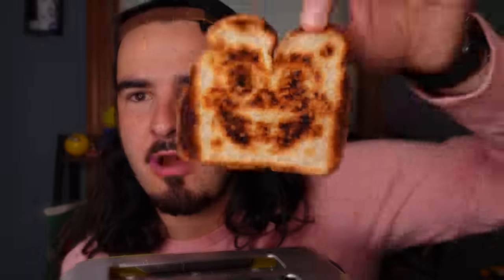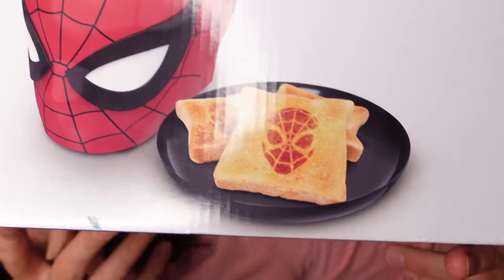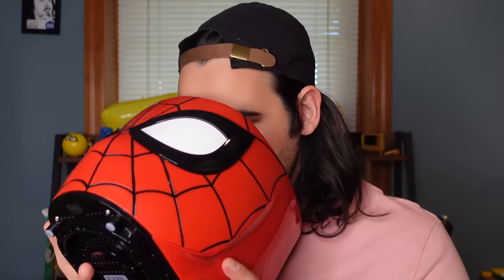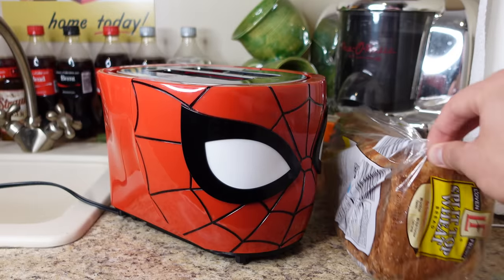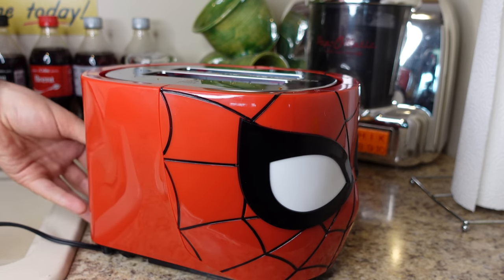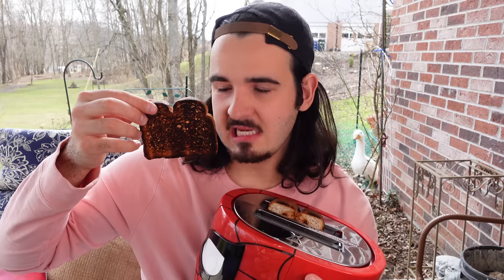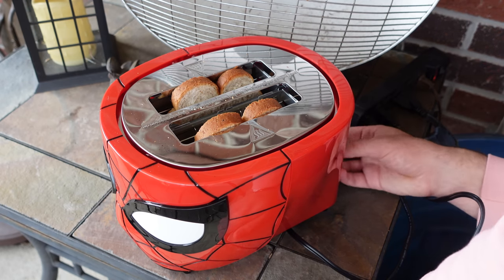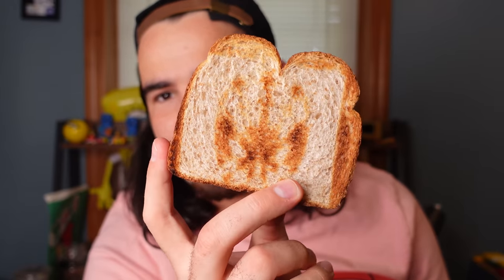Spider-Man Toaster! (Does it actually work?!)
It's time to try out another weird toaster! Some of you may remember when I bought a Spongebob toaster, where the toaster would toast Spongebob into the toast! Well, today we have a Spider-Man toaster, where it will burn Spider-Man into the toast! Will it work? Let's find out!

Fan mail?
BrentTelevision
South Park Township, PA 15129